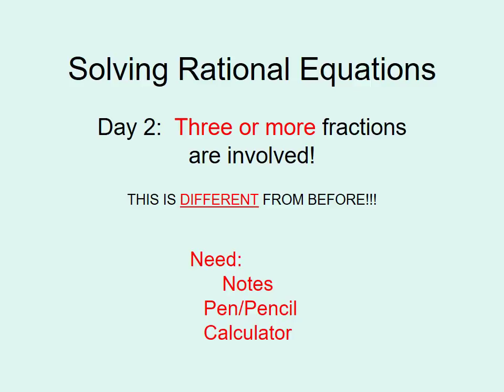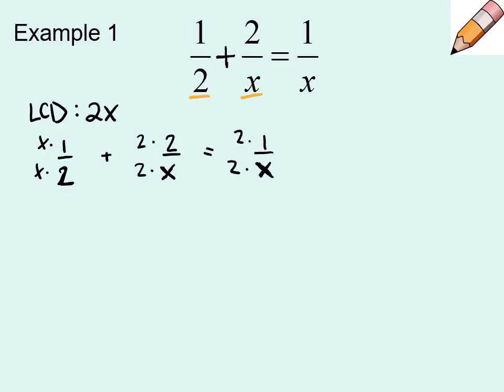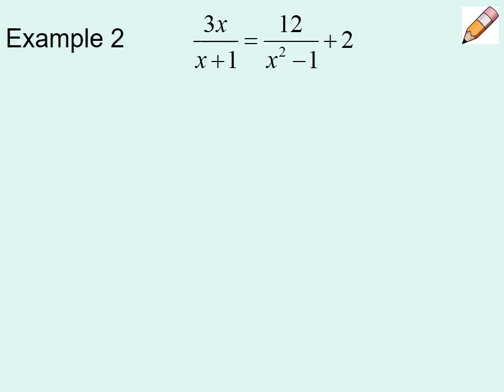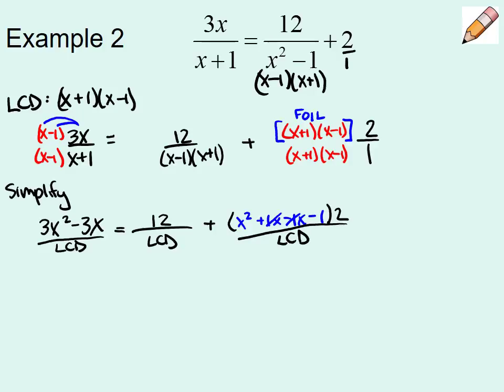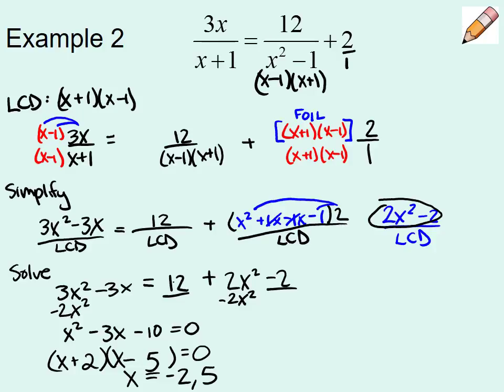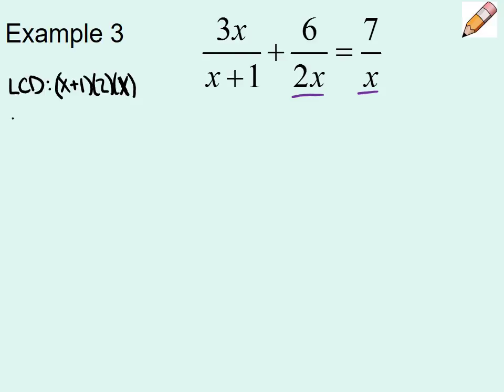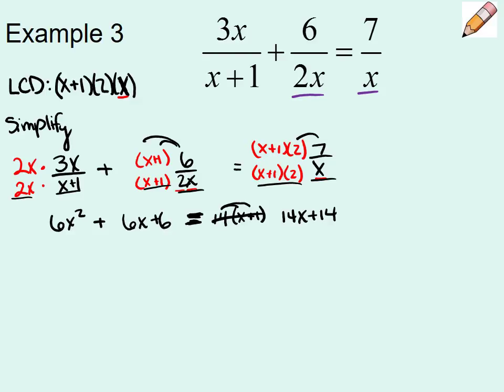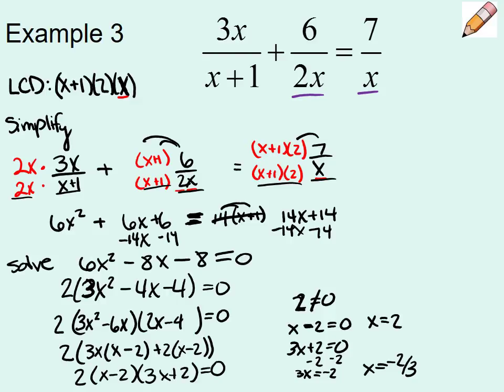Solving Rational Equations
Explore some examples of how to solve rational equations with three fractions.